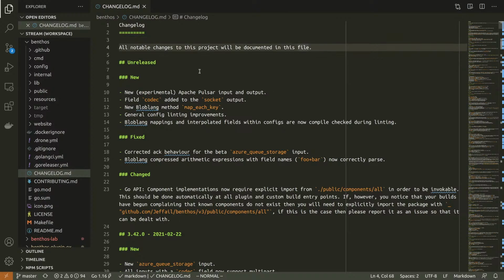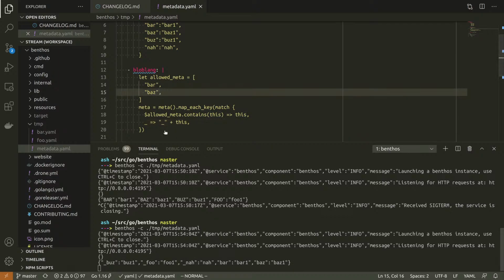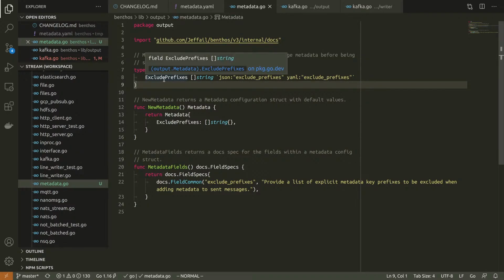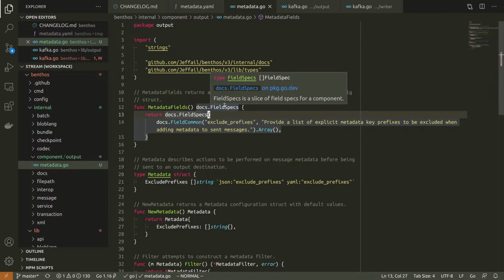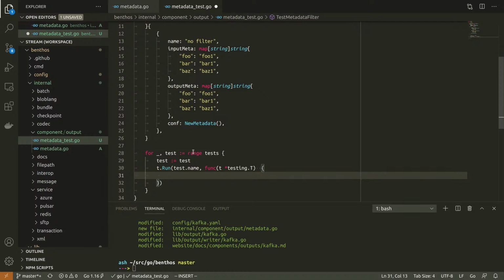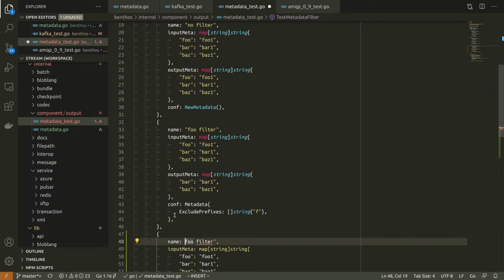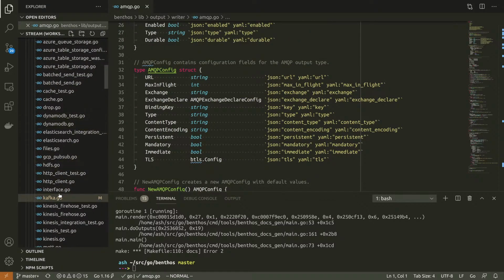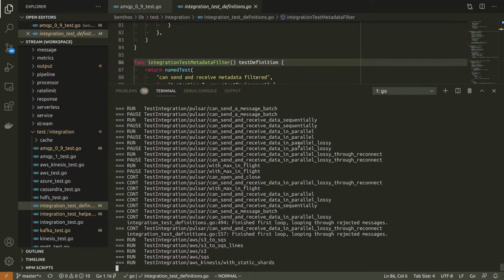Building a stream processor live - Blobstream 4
A chill session of Bugs, Bloblang and Blunders. Watch me maintain the Benthos stream processor.